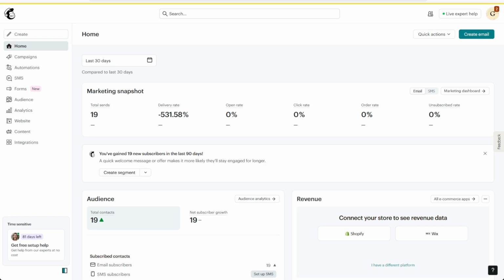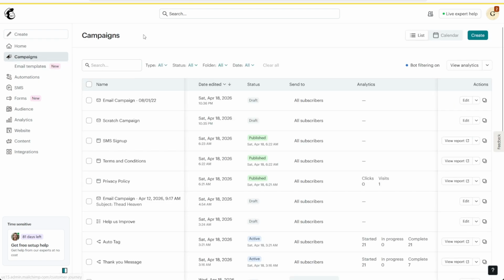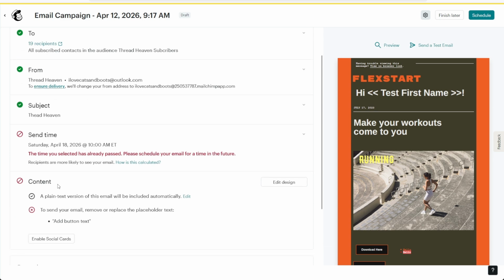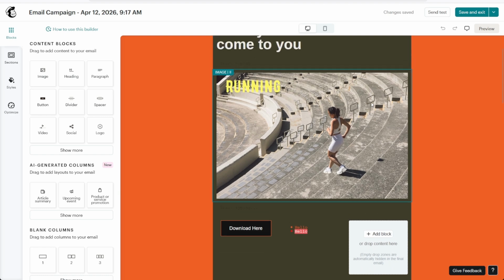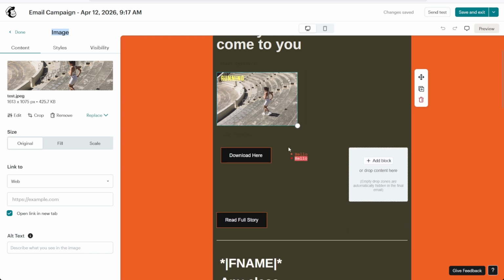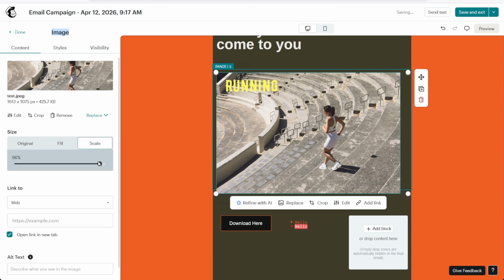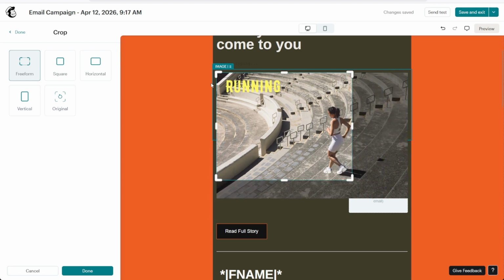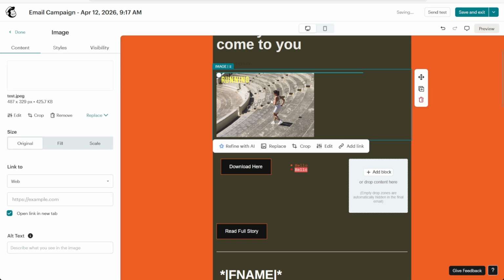How to Resize Image in Mailchimp [Quick Guide]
Learn how to resize an image in Mailchimp by adjusting image dimensions within a content block step by step. This tutorial shows how to resize an image in Mailchimp, edit image size, and customize your email design correctly.